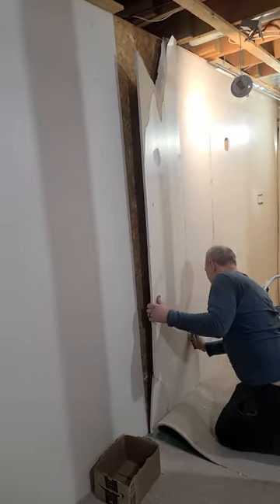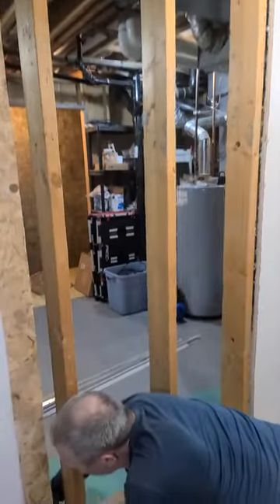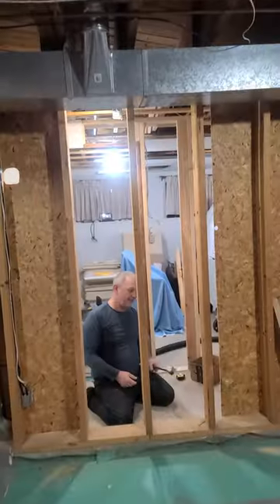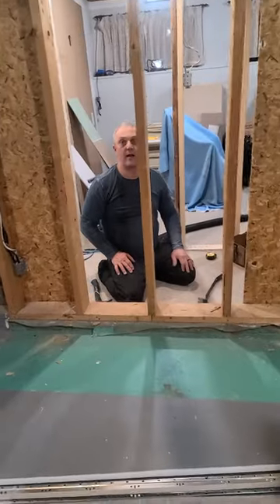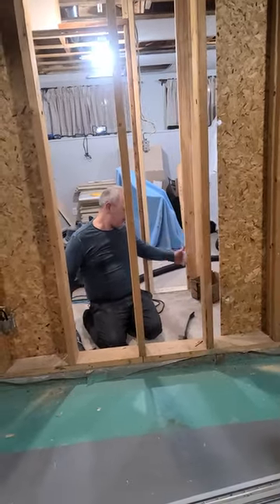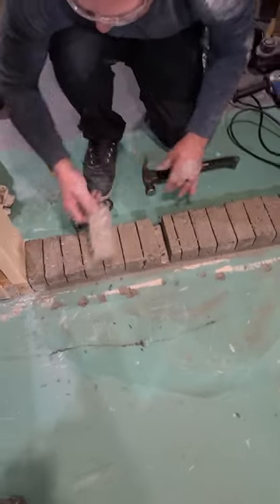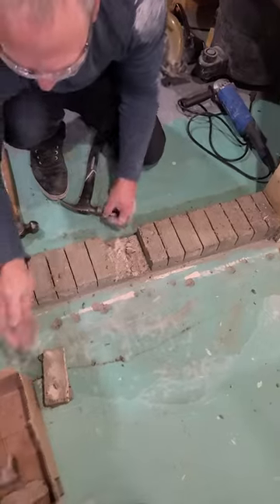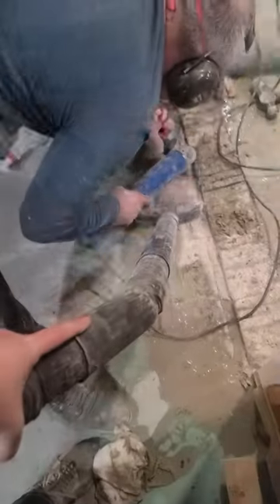Watch us cut a doorway into a supporting basement wall.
Join us on our renovation journey. We are taking a 1970 raised bungalow and flipping it - not for profit but to turn it into a home we can enjoy for years to come.

In this video, we cut a hole in the drywall and chipboard, remove the wall studs, frame a doorway with a header, and cut out the concrete footing in the threshold.

Here is a link to purchase the multitool saw we use in our renovation.  There are many different saw blades you can add, depending on what you need it

And we ordered a better blade to do the final smooth.

✋ IMPORTANT:
I base product reviews and recommendations on my furniture refinishing experience and do not receive sponsorship for this video.
🙌 HOW YOU CAN SUPPORT ME:
⚠ SAFETY FIRST:
Always read and follow product and tool instructions and safety recommendations. Viewers should attempt these projects at their own risk and based on their skill level.
Sound safety practices are essential. Know how and when to use a respirator vs. a dust mask, and wear eye, ear, and body protection in the appropriate settings.